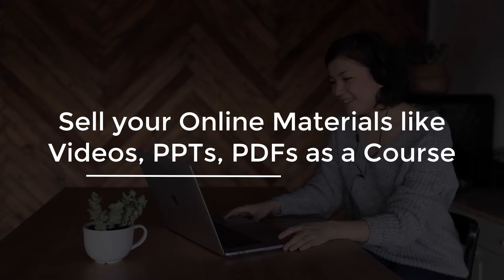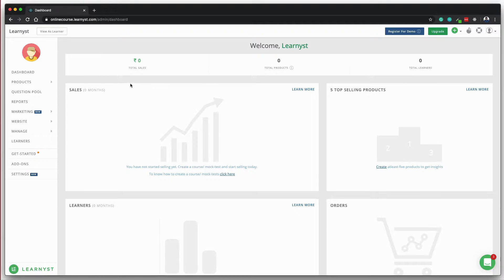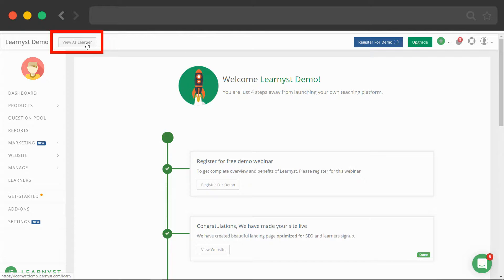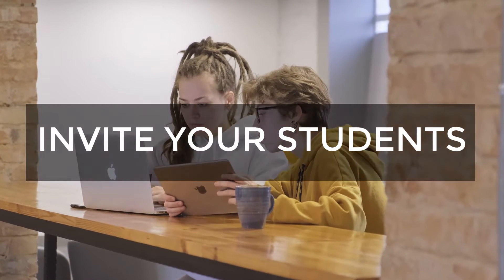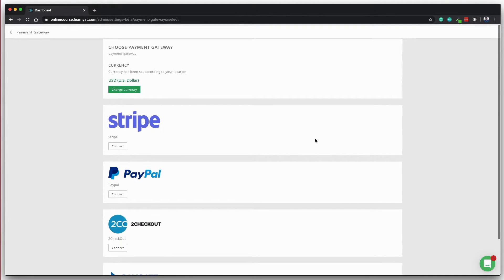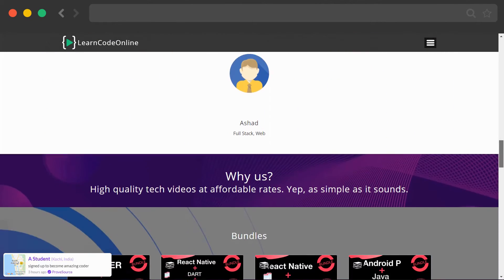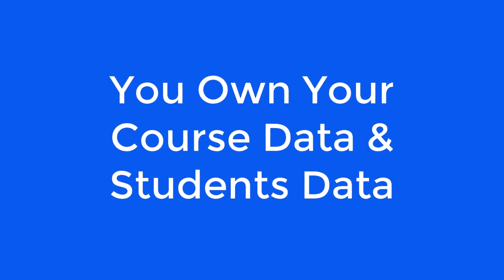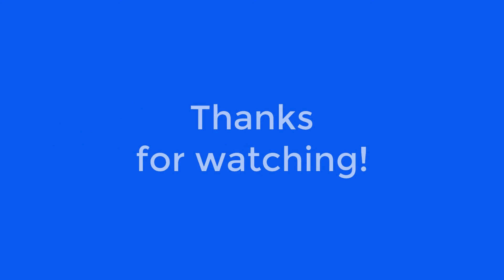Learnyst Demo: Create your own branded online academy!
Hello, Educators/Teachers/Entrepreneurs,

We know you want to educate millions of students/employees and hep them.
But...
You are not able to :(
So, we have a platform where you can sell your courses, mock tests and even conduct live classes on your branded Web, Android & iOS learning apps!

Watch this short Demo Video to understand our platform and get your academy online :)

To sell courses from your own course website